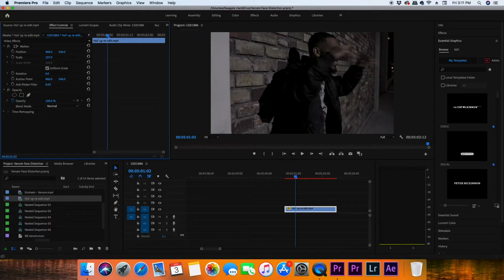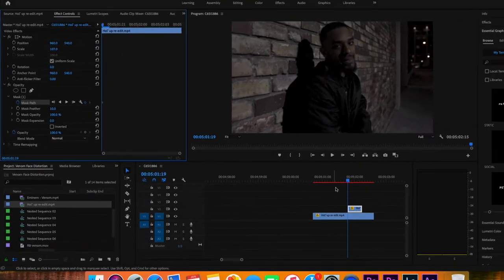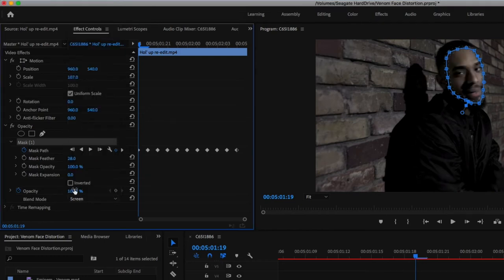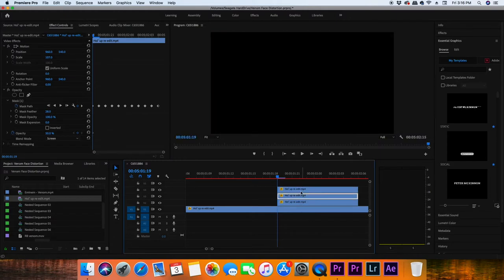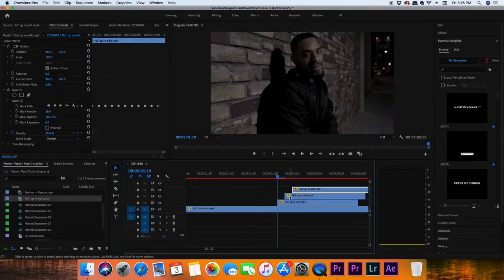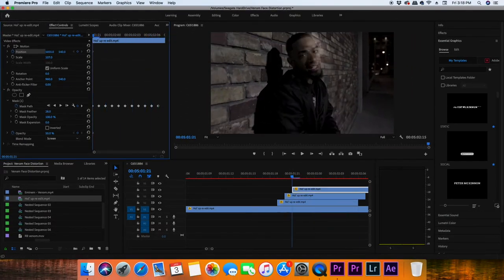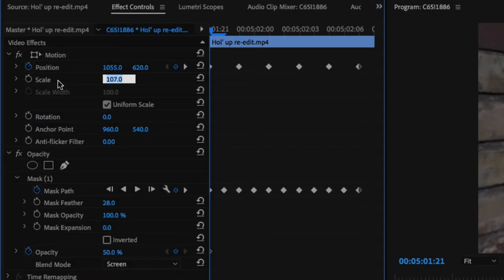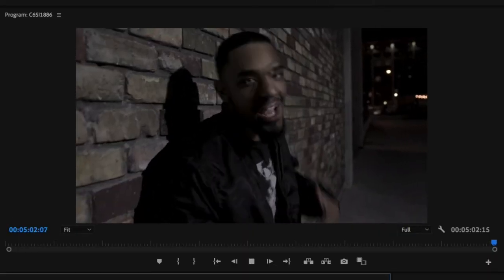EMINEM Face Distortion Tutorial | VENOM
In this video, I teach you how to replicate the face distortion from Eminem's "Venom" music video for the motion picture "Venom".

MY GEAR
My Camera
My Lens
YouTube Light
Soft Box
Favorite Lens Filter
ND Filter
Kaleidoscope Filter
SSD Hard Drive
Big Hard Drive
Shotgun Mic
Camera Backpack
Memory Card
Macro Ext. Tube